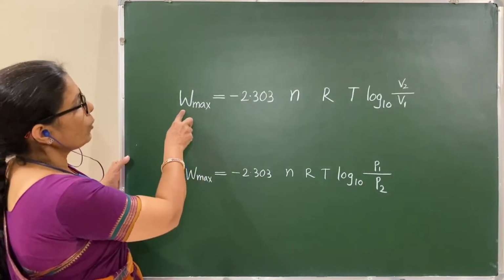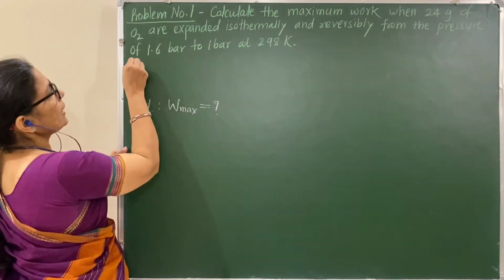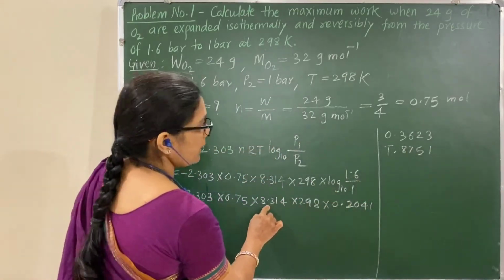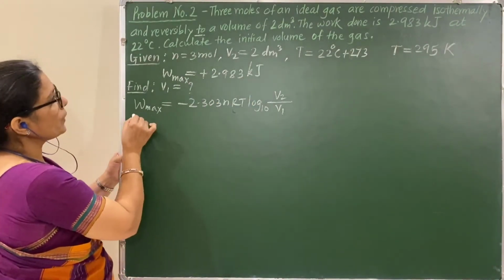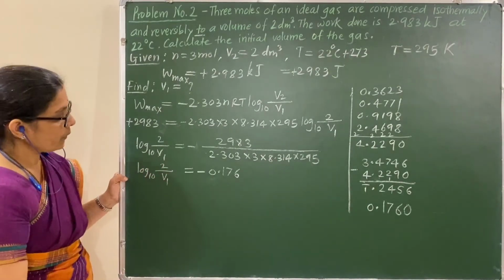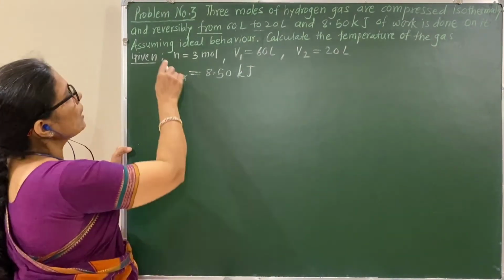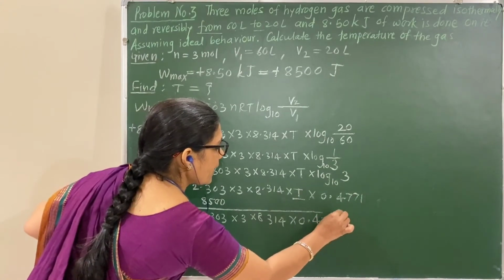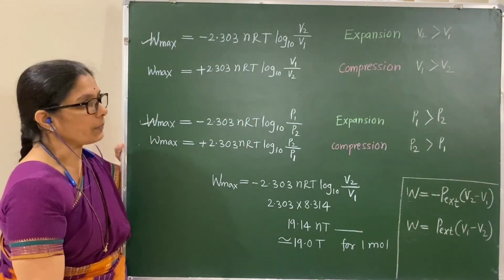Problems based on Maximum work: Tips and Tricks for Competitive Exam Chemical Thermodynamics: L-8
Problems based on Maximum work: Chemical Thermodynamics: L-8
Numerical problems based on maximum work using log table.
Tips and Tricks for competitive exam.